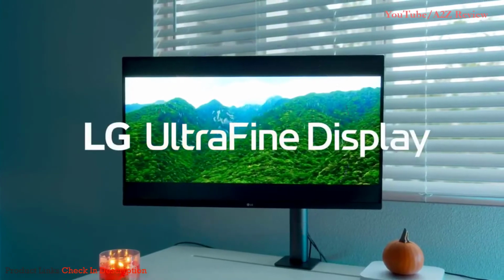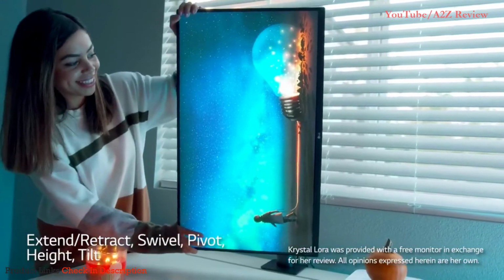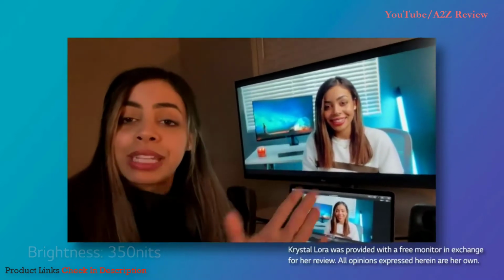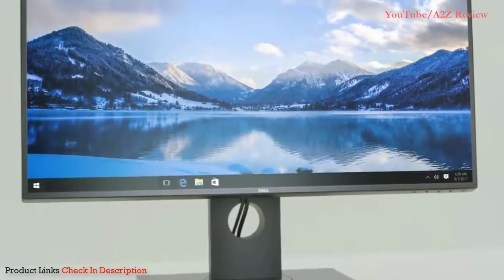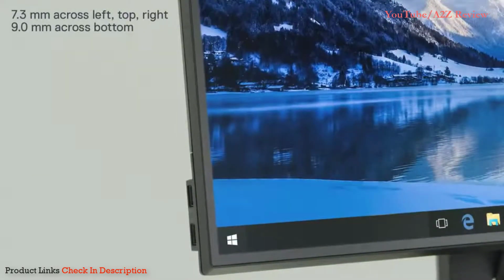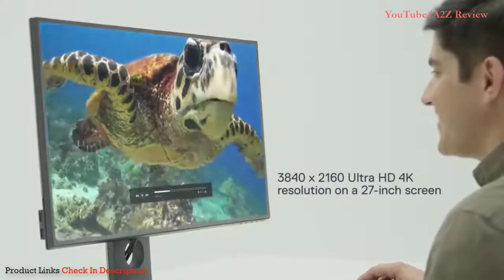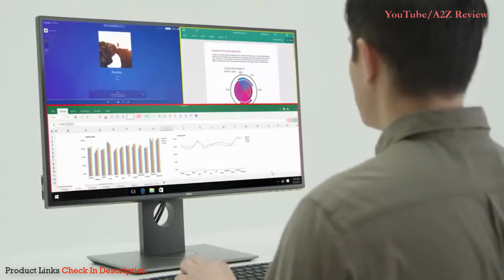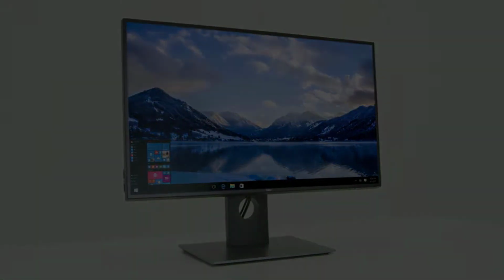✅ Best Monitor for Graphic Design 2022 [Buying Guide]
Best Monitors for Graphic Design ➖
Links below to the best monitors we listed in this monitor review video -

➜ LG 32UN880-B 32" UltraFine UHD 4K IPS Display

➜ BenQ 27” 2K QHD Graphics Design Monitor

➜ ASUS ProArt Display 27" Monitor PA278CV

➜ HP U28 4K HDR Monitor for Content Creators

⭐ AliExpress Deals (Cheap)

📌 All kind Of Tools
📌 Consumer Electronics
📌 Computer & Networking
📌 Phones & Accessories
📌 Home & Garden Appliance
📌 Health & Household
📌 Sports & Entertainment
📌 Automobiles & Motorcycles

LOVE ME